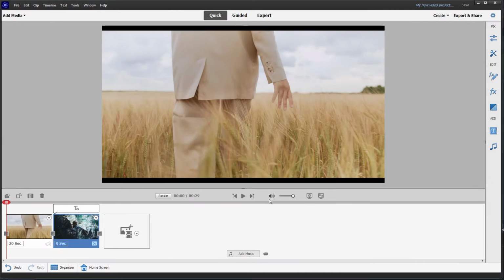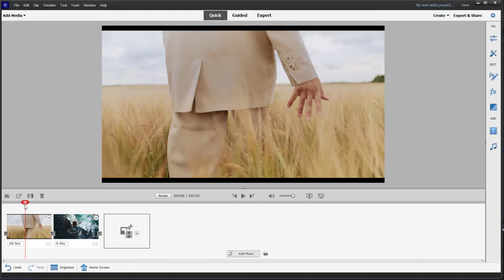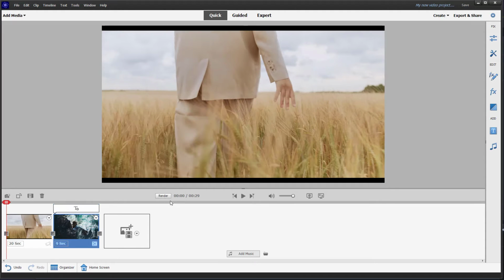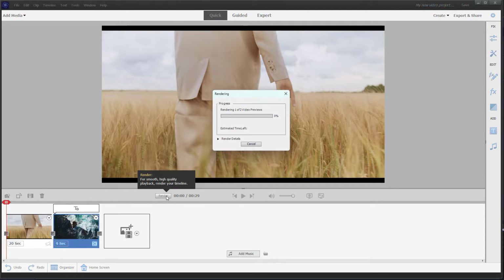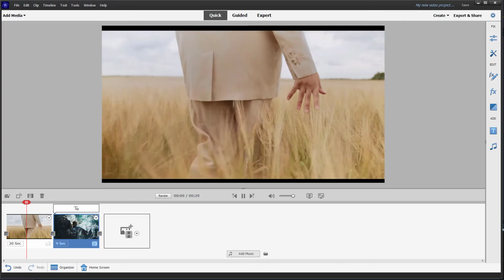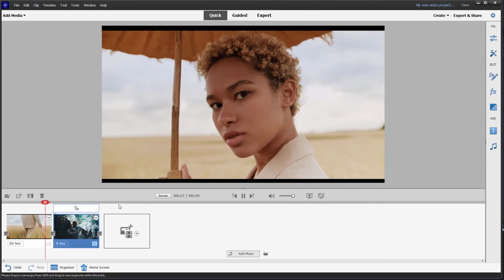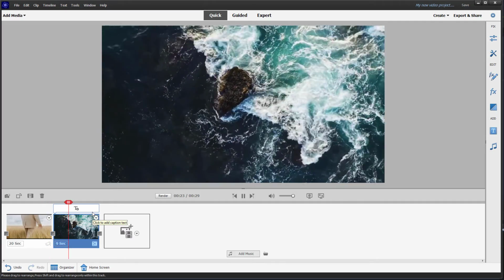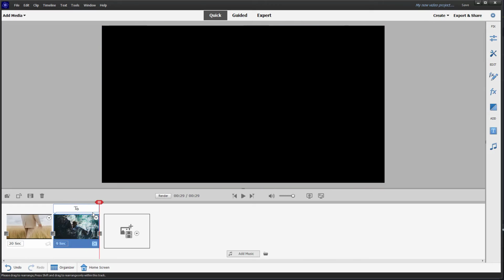Premiere Elements - Lesson 15 - Render for Preview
In this tutorial, we will be discussing about Render for Preview in Premiere Elements